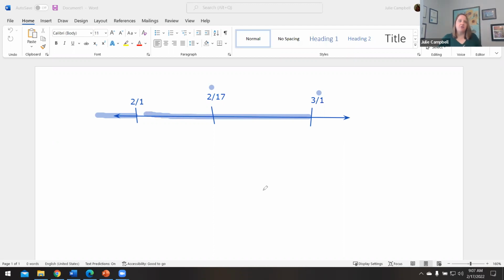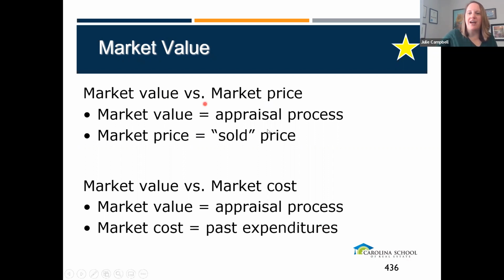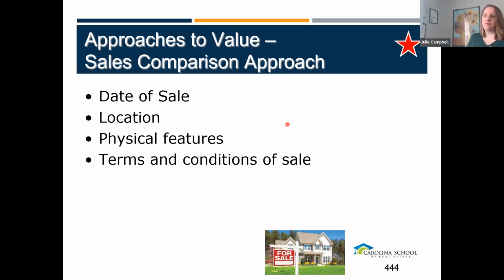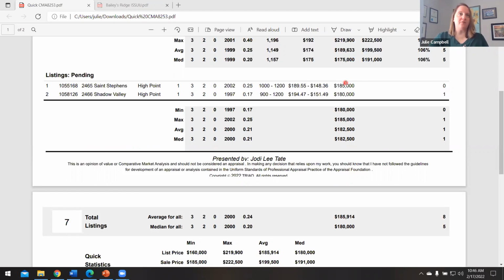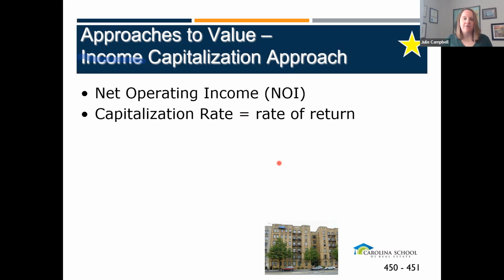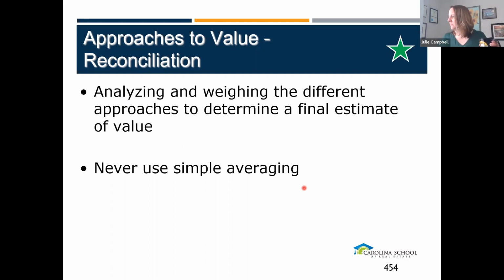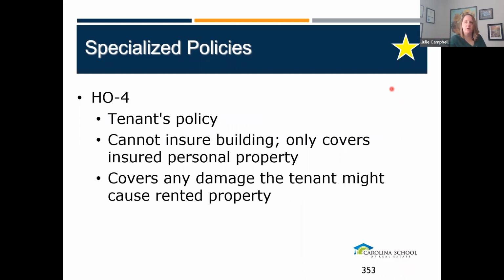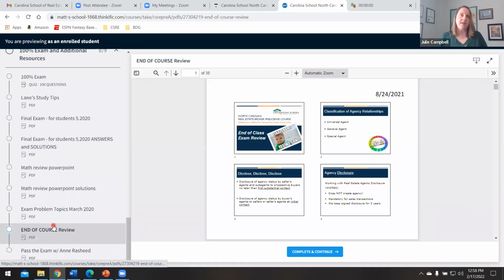Finish Unit 17 and Unit 13 - 2/17/22